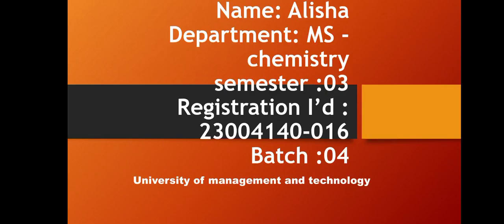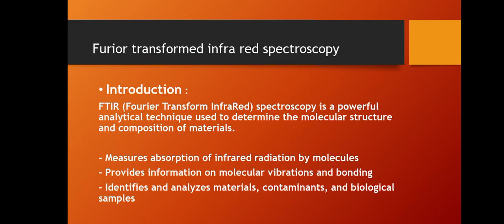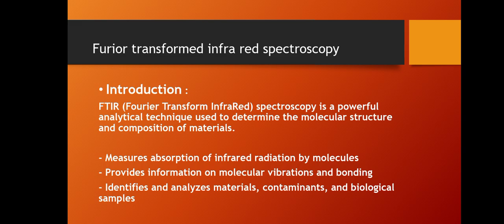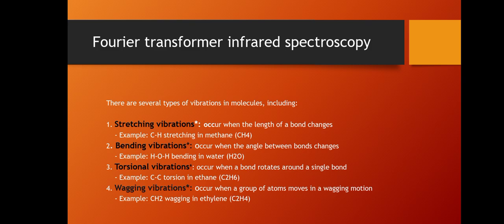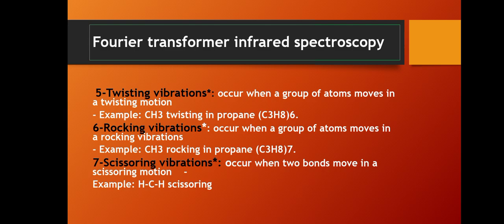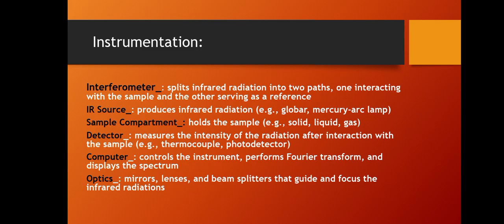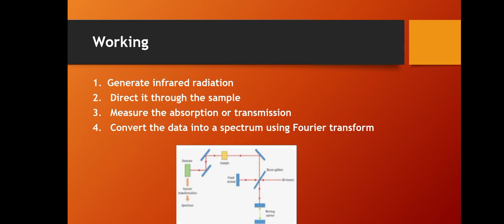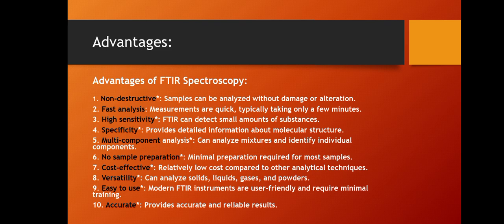FTIR FUNCTIONAL GROUPS DETECTION TECHNOLOGY | SPECTROSCOPY | RADIATION | DR HAMMAD MAJEED